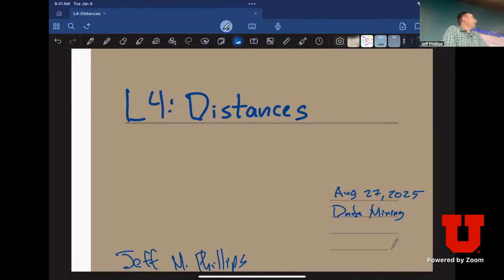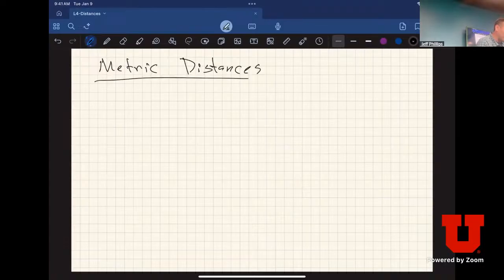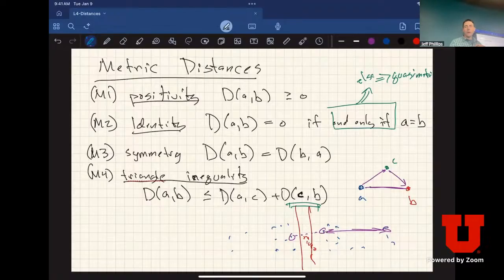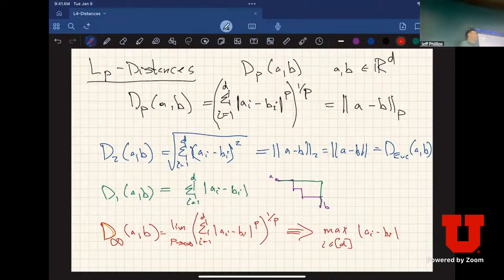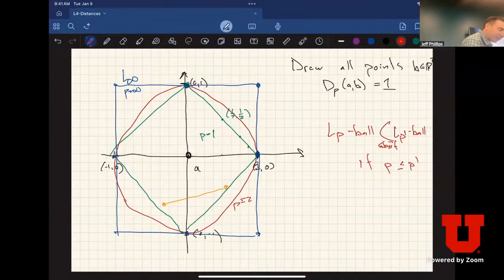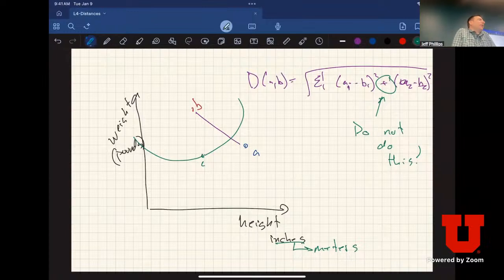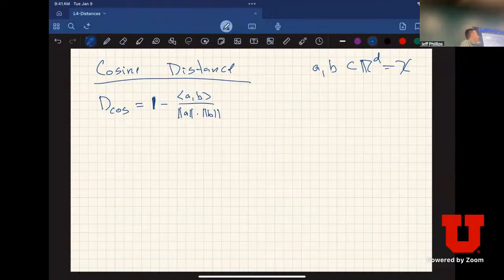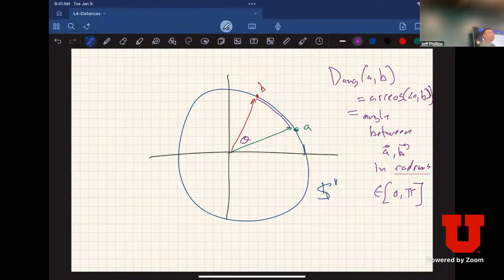L4 - Distances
Distances:  Metric distances, modeling, L_p distances, Cosine/Angular distance, Mahanobis distances.